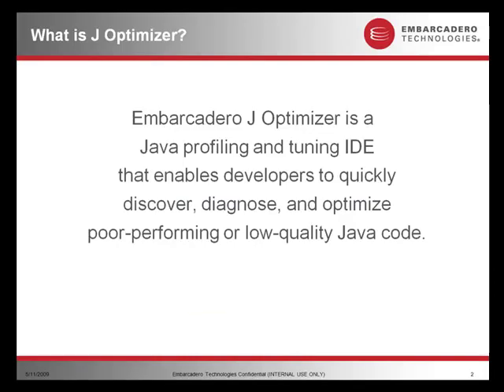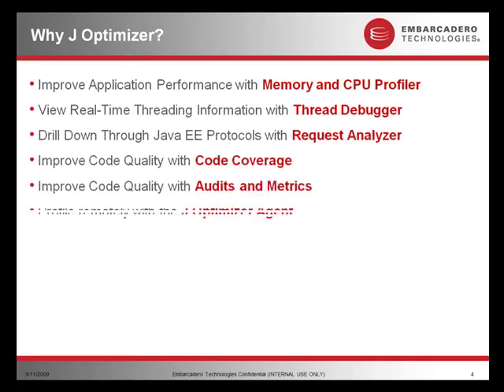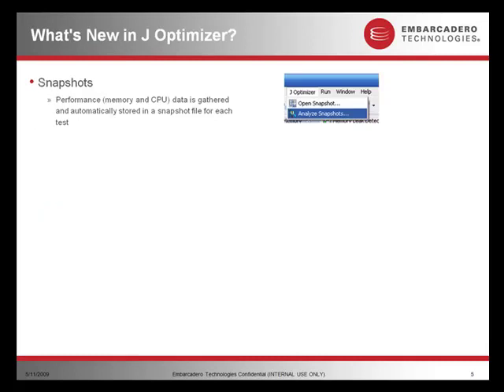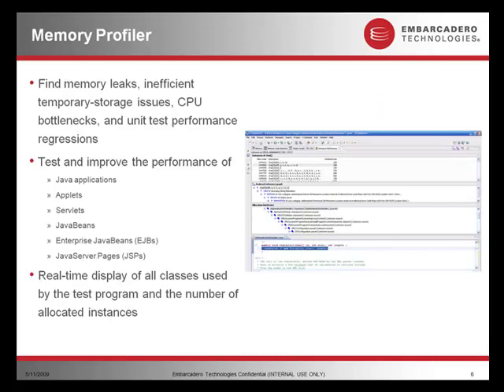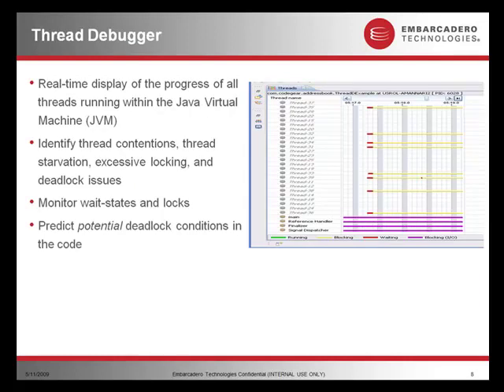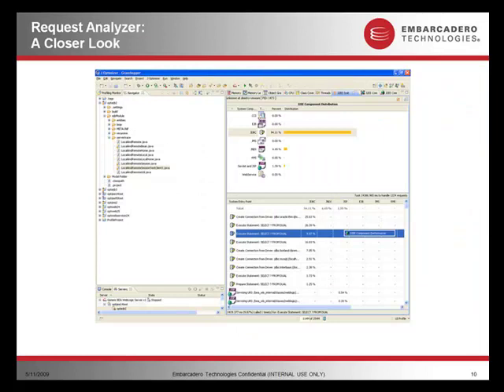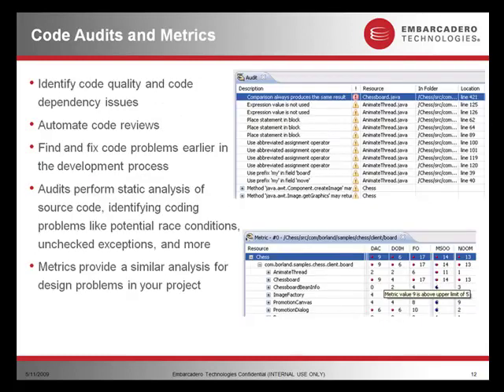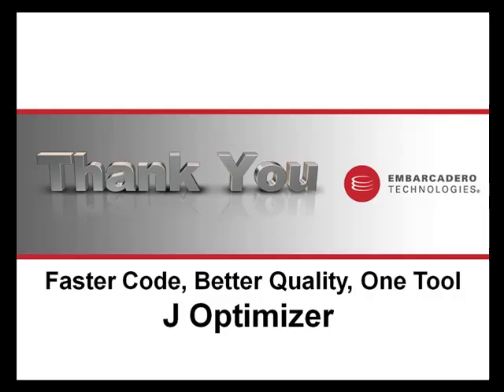Java Optimization Tools | J Optimizer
This 5 minute video by Greg Nerpouni, Product Manager for J Optimizer 2009, quickly shows you how J Optimizer 2009 can be used to profile and tune your Java appliciations to ensure that they are high-performance, high-quality, and scalable.

Embarcadero J Optimizer 2009 delivers a breakthrough solution for isolating and resolving performance issues during the development of Java programs and Java EE applications. Providing Java developers with a comprehensive environment for optimizing application performance and managing application quality throughout the development lifecycle, J Optimizer enables you to deliver fast, scalable, and reliable Java applications.

    * Improve Java application performance with real-time analysis of CPU and memory utilization.
    * Improve Java application performance and reliability with real-time detection of thread issues.
    * Ensure Java code quality and reliability through creation of test plans to cover all areas of the code.
    * Improve quality of Java applications with identification of code segments that may introduce design concerns, independent of the tool used to write the code.
    * Ensure quality and consistency in code development by validation against Java coding standards set across the organization.